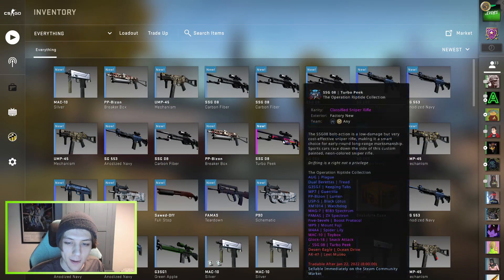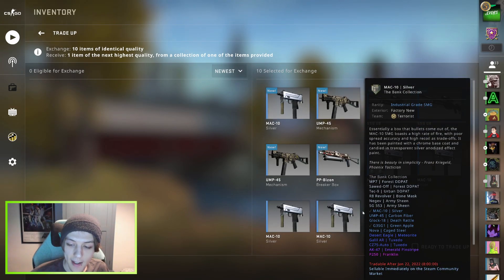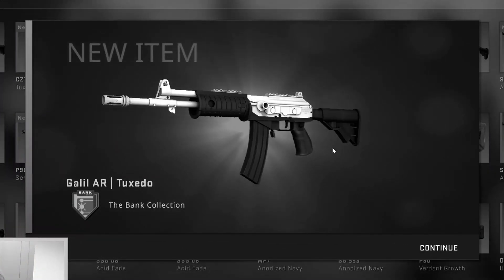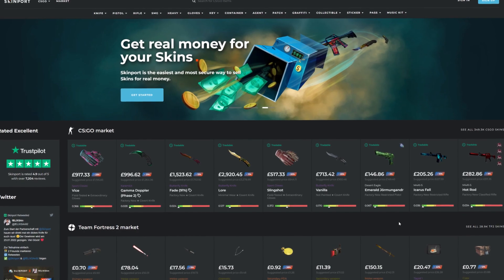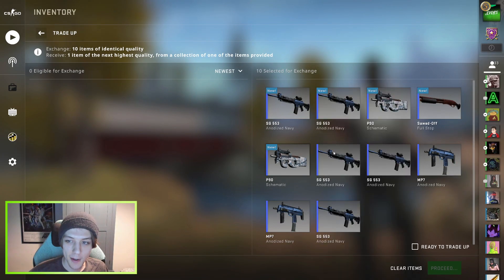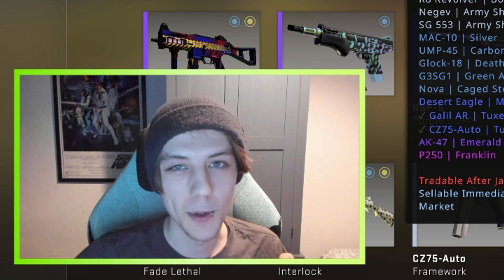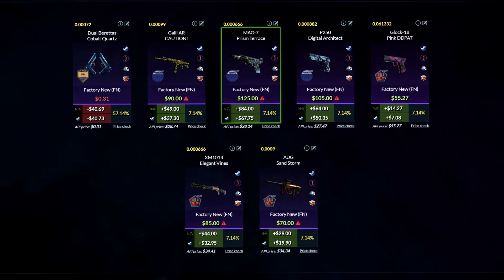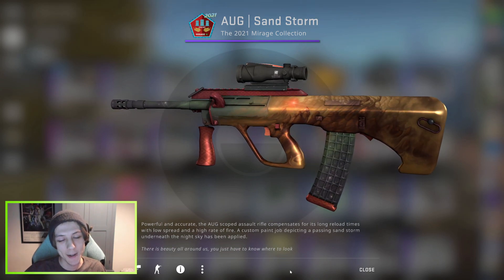CS:GO - SUPER LOW FLOAT Vertigo 2021 TRADE UPS!!! + giveaway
In this banger video, I do multiple trade up attempts at 0.000x restricted vertigo skins!

1. Like the latest video Sub
(Botting / Not following the steps will deem you ineligible, You will be re-rolled)
Good Luck!